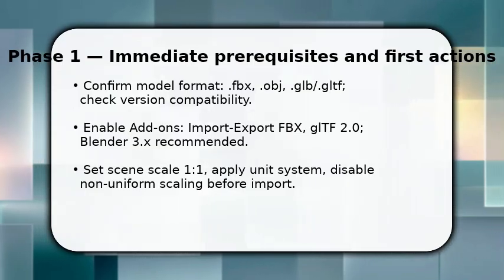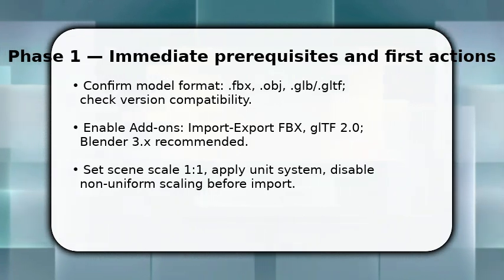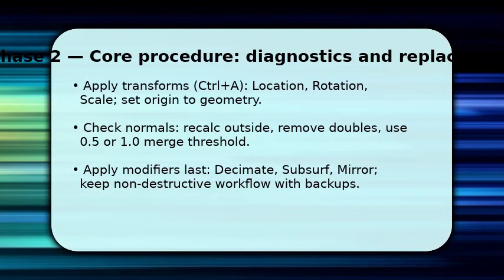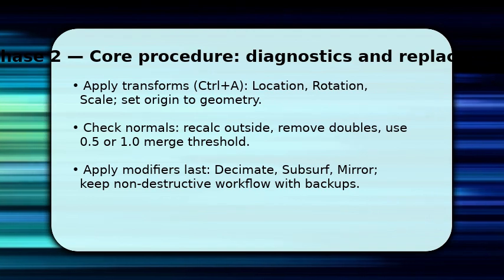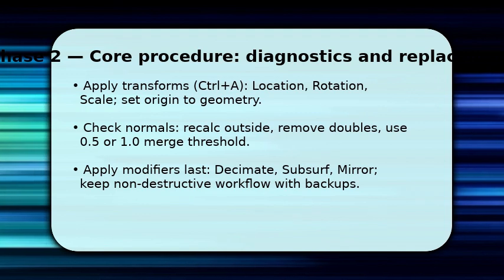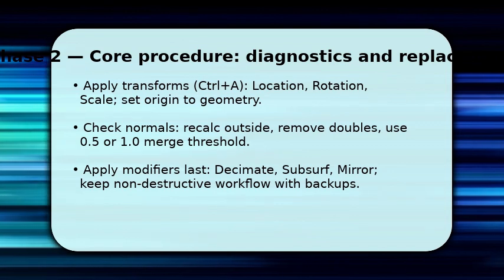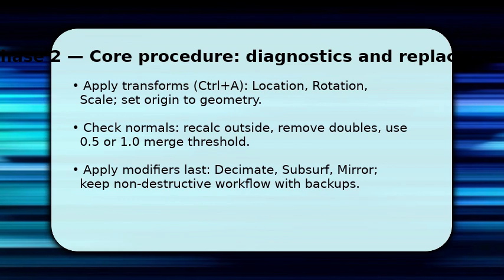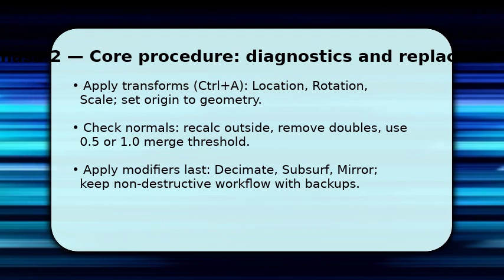How to Import Model to Blender (only Way)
How to Import Model to Blender (only Way) | 🔒 Surfshark VPN Deal — Stay private and secure. $1.99/mo + 3 Months Free ▸

Learn the essential steps to import models into Blender, a comprehensive guide for artists and animators. Discover techniques ranging from simple textures to complex rigging.

import model, Blender tutorial, 3D animation importing, model texture mapping in Blender, character rigging process